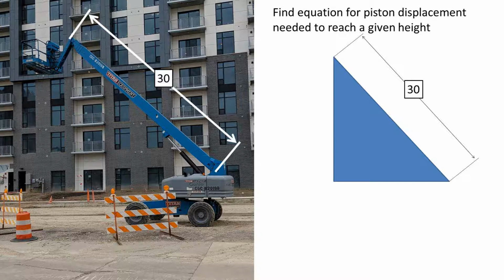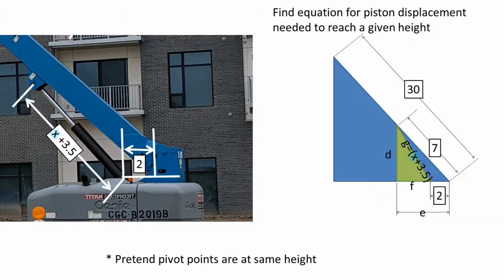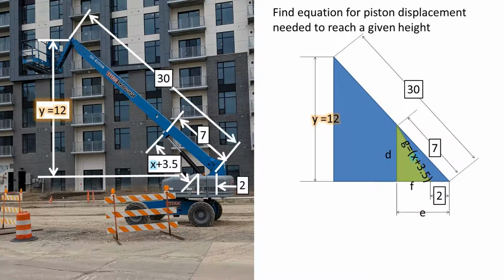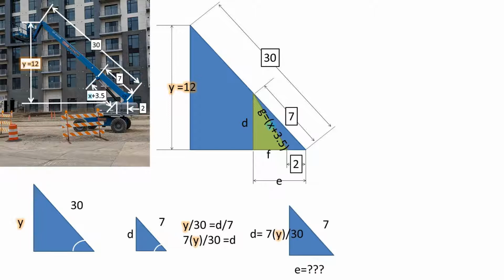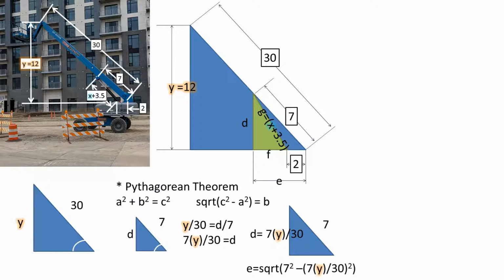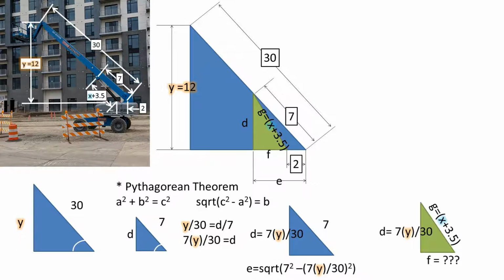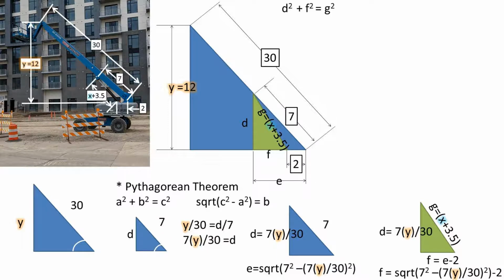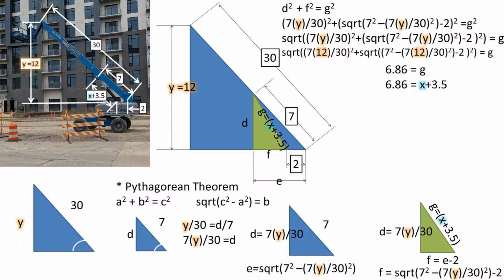Boom Lift - Find Equation That Relates Piston Displacement to Height of Boom Arm (Dynamics)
In this problem we have a boom lift with boom length of 30 units
There is a piston that is attached to the boom at 7 units from where it is attached to the base (connecting pivot point)
And this piston is attached to the base at 2 units from the connecting pivot point. Lets pretend the pivot points are at the same height above the ground
The hyrdaulic piston when full compressed (intial condition) is 3.5 units long so x piston displacement plus the 3.5 units is the length beyond intial condition
We want to find the the distance the piston needs to move to get the end of the boom arm to 12 units high from the base connecting pivot point and the equation for the piston displacement.
How do we go about solving this one?
I have listed the variables I will be using to designate each triangle side length.
Let the trig begin!
First we can make 2 triangles out of the large blue triangle these have the same shared angle at the pivot point
This means the ratios of the sides are the sames so y leg over 30 hypotenuse = d leg over the 7 hypotenuse of the small triangle
Rearranging this we get 7 times y over 30 equals d
Now we need to solve for the other leg which we will designate with an e
We have a right triangle (triangle with 90 degree angle) so we will use the pythagreon theorem which is a squared plus b square equals c squared rearranged to be b equals square root c squared minus a squared).
Rearanging this to get what we are solving for side e which could corispond to a or b in the pathegreon thereom. We are left with e being equal to the dispayed equation
Now onto the green piston triangle… we have a shared d side length with the boom triangle so we can plug that in there
Now the base of length of this triangle is really the e side length of the previous blue triangle minus the 2 distance from the pivot point to the point where the piston is attached to the base
So we can plug in e length into this equation and we get the displayed equation for f length
Now we can use the pathgreon theorem again but this time a squared plus b squared equals c squared form… We will be using d, f and g. g being the piston assembly length x plus 3.5
Plugging in our d an f lengths we get this equation
Then if we plug in the height above the pivot point of 12
We get a g of 6.86 this is the length of the piston assembly
To get the displacement we need to plug in x plus 3.5 where g was
Rearranging this equation to solve for x displacement from intial condition we get 3.36 for the piston displacement  needed